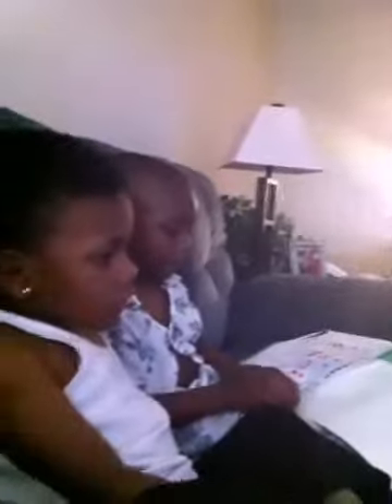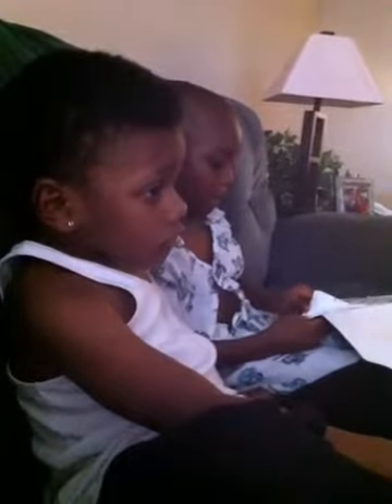Chilling w/UNCLE WILLY